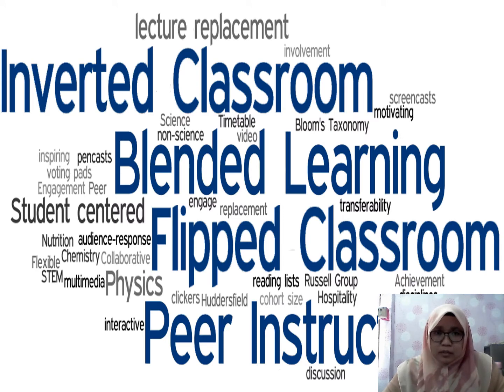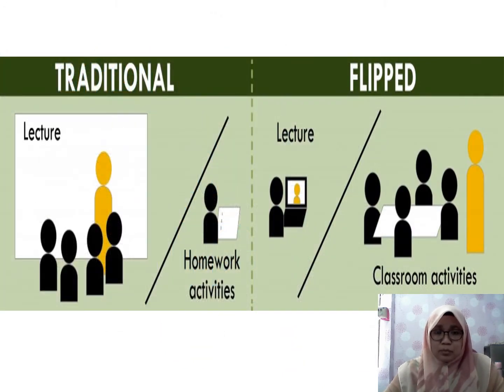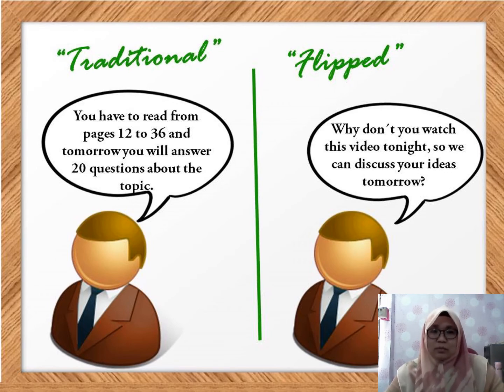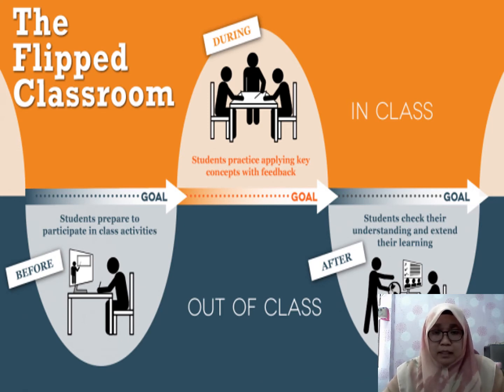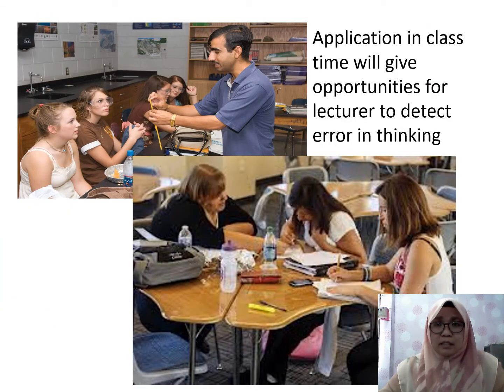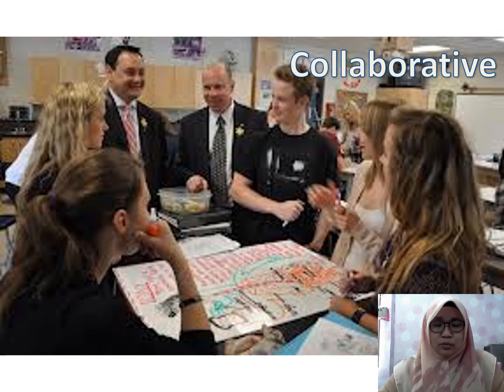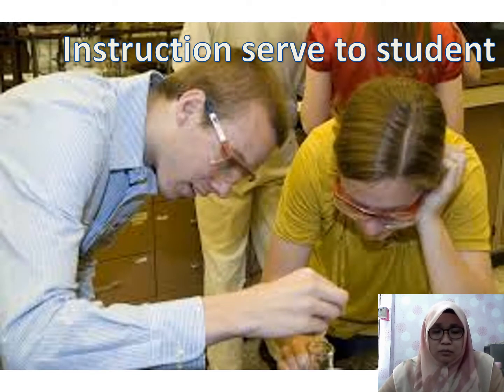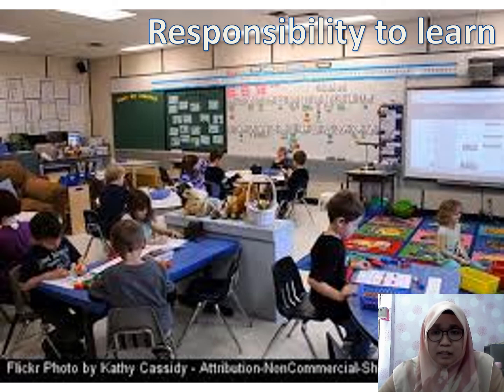21st Century Teaching Method : Flipped Classroom